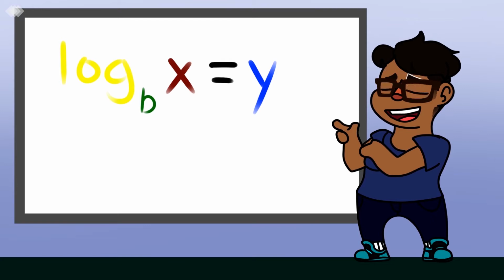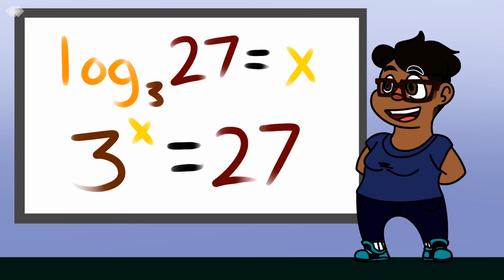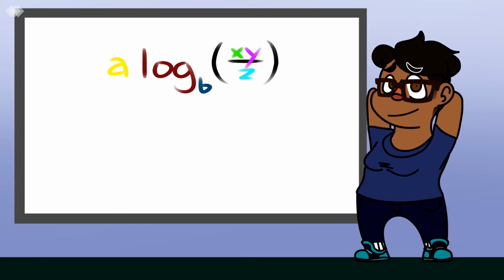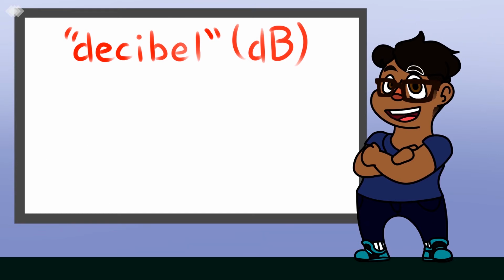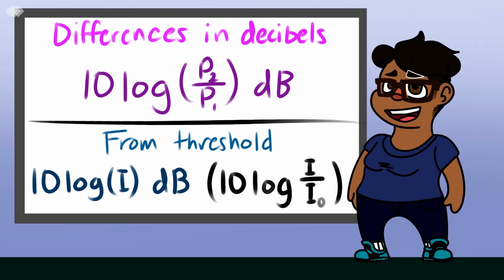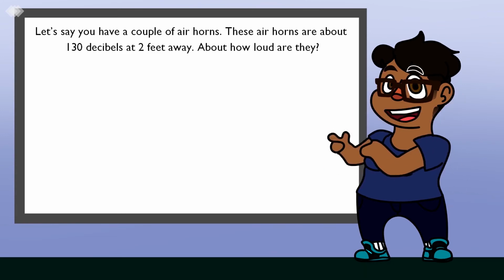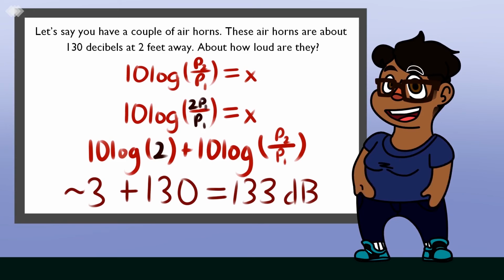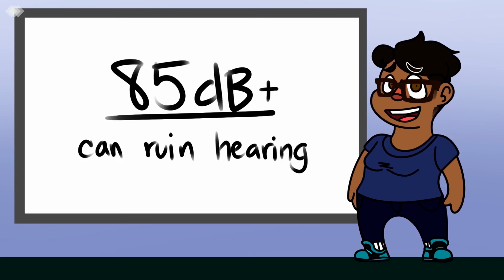Logarithm Project but it's the fourth upload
TIMESTAMPS (because of long video)
0:22 - 3:32 Logarithms
     0:33 - 1:15 Format and Exponential Form
     0:16 - 1:48 Quick Problem
     1:49 - 2:00 Change of Base
     2:02 - 3:23 Expanding and Condensing
3:33 - 5:54 Decibels
5:55 - 8:17 Problems
     5:55 - 7:34 Example
     7:35 - 8:17Try on Your Own (with tutorial)
8:18 - 9:20 Audiology
9:21 - 9:55 Outro
quick note post-post-upload
-technically 2 people talking at the same time is twice as loud, but it is barely noticeable to the human ear.

Programs used:
Audacity (to record)
Opentoonz (to animate)
Adobe Premiere Pro (to add text and fix audio)

I was the only one on this project so I could only credit me, myself, and I.

Oh, boy was this something. I left some audio mistakes in there and I didn't have any time to remove them in post so I kinda just rolled with them. See if you can find where they are. I drew the assets before had then put them all together like pseudo-puppeting. I was gonna lipsync the entire thing but then it turned out to be 7,000+ frames so I just did not do any complicated lipsync. This was animated truly over the course of a week. I lost time when my computer broke for a few days. But if it wasn't for the extension, I would have never finished in time lol.